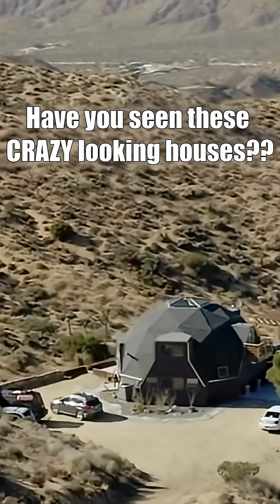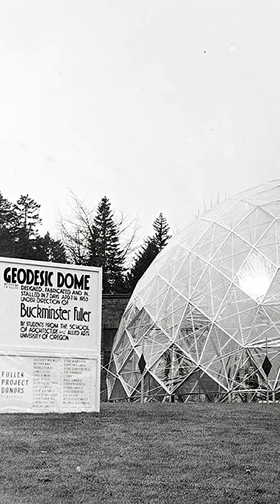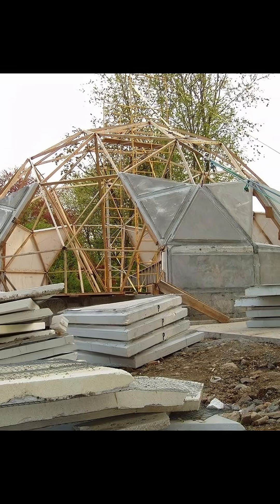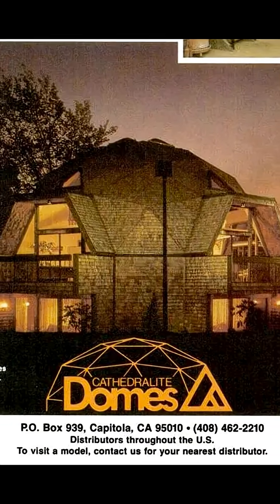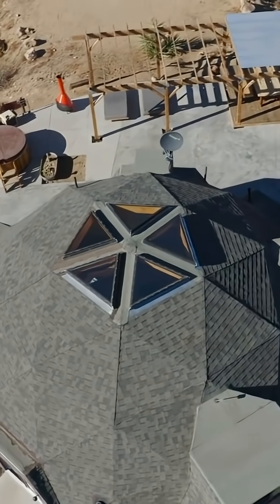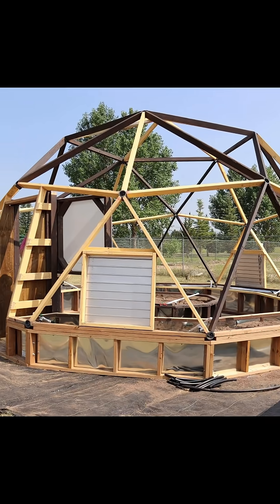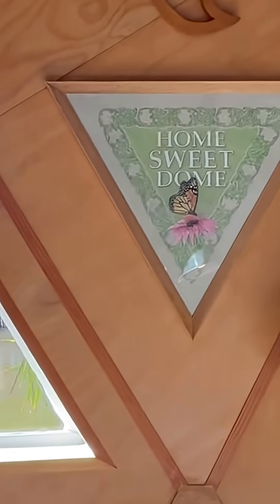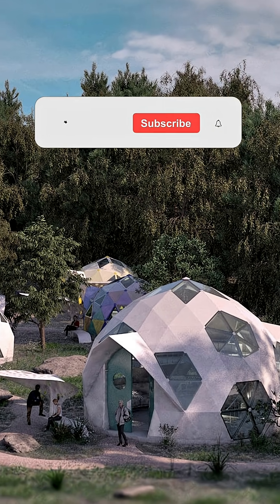What Are Geodesic Houses?!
Have you seen these crazy-looking houses?

These are geodesic houses, and they aren't just made to look wacky.

These homes were once the pinnacle of innovative design and modern housebuilding.

In the 50s, inventor Buckminster Fuller - cool name by the way - came up with the concept of geodesic homes

They were designed to be weather-resistant, easy to heat and cool, and use fewer materials than traditional houses.

This was acheived by constructing most of the home from triangular pieces into a hemispherical dome.

By the 70s, geodesic houses had become a trend across the US. From hippie communes like Drop City to cookie-cutter suburbs nationwide, their popularity had exploded.

But the trend didn't last - the odd-shaped roofs were prone to leaks and expensive to repair, and many did not like the awkward shapes of the interiors. & As cities adopted stricter building codes, it became more difficult to build your own home dome.

Today, Geodesic houses are on the verge of a comeback. More efficient materials, better layouts, and more precise engineering allow for the homes to be stronger, greener, and more livable.

What do you think? Have you ever lived in a home like this? Are these wacky houses the future of home construction? Or are geodesic domes just another home-building fad that comes and goes?